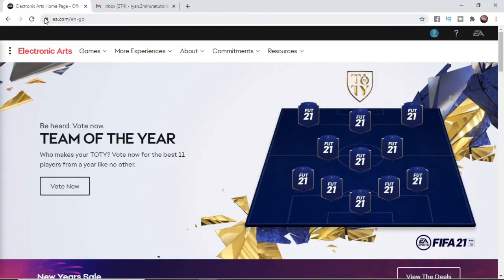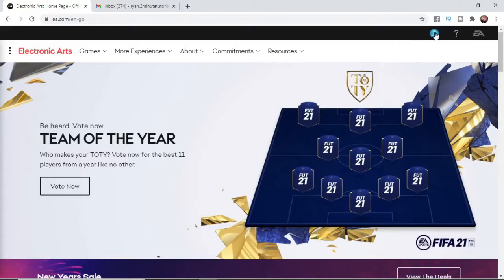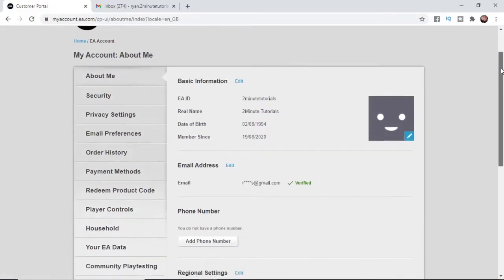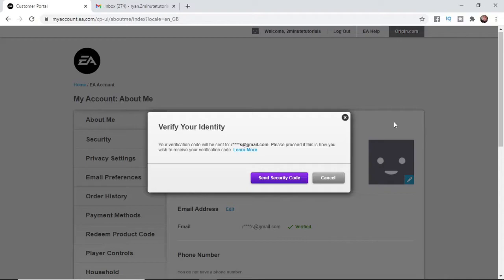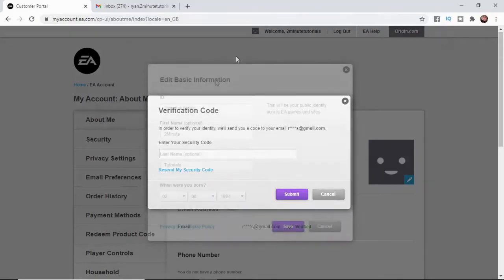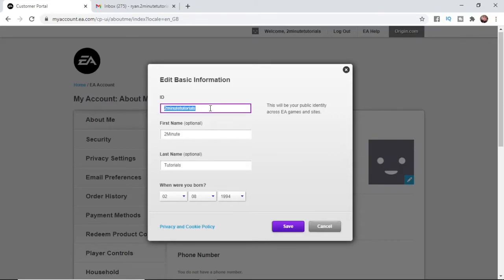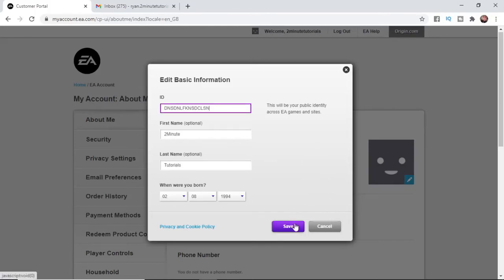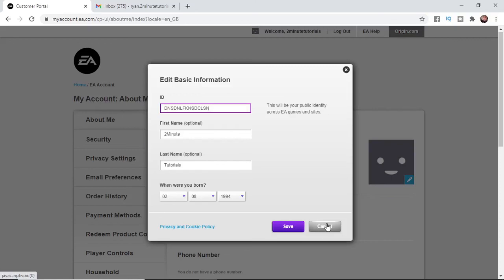How to Change Your Username on EA Account (EA ID)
How to Change Your Username on EA Account (EA ID). In this video I show you how you can change your EA ID on your EA account.

Steps to change EA ID:

1) Log into EA account at EA.com
2) Click on your profile picture (top right corner)
3) Click account settings
4) Click "Edit" next to EA ID
5) Change your EA username